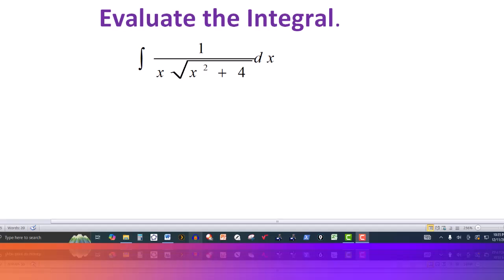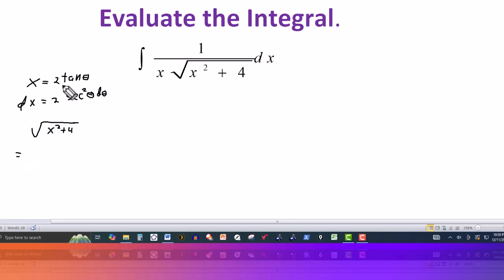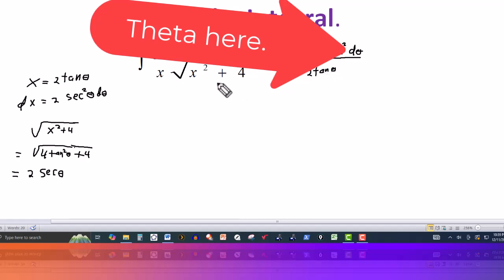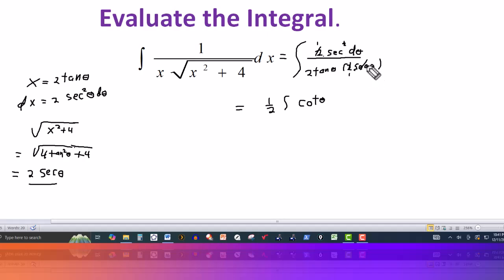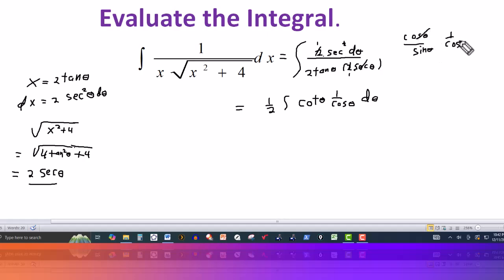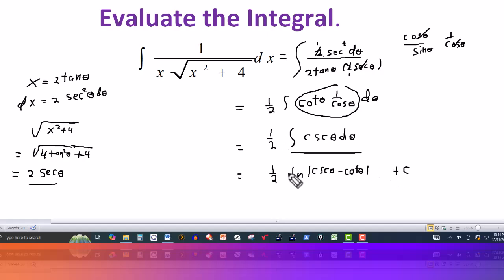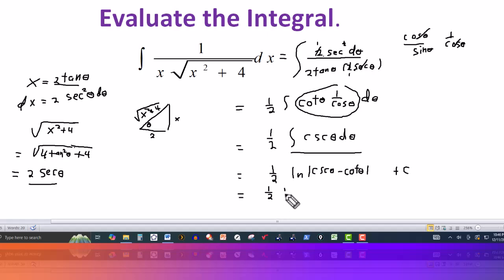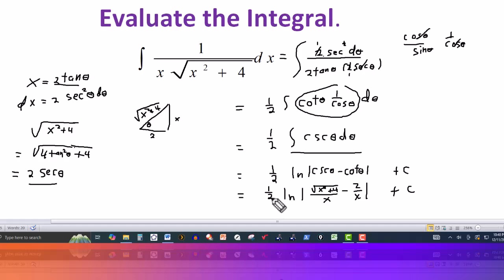Integral of 1/xsqrt(x^2 + 4)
In this video, we use a trigonometric substitution (x = 2tan(theta) to evaluate an indefinite integral.